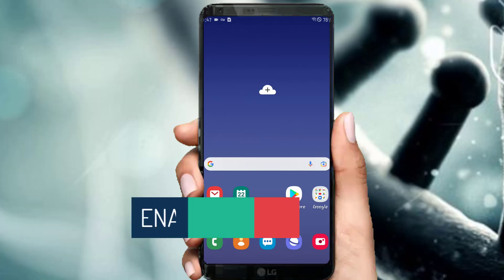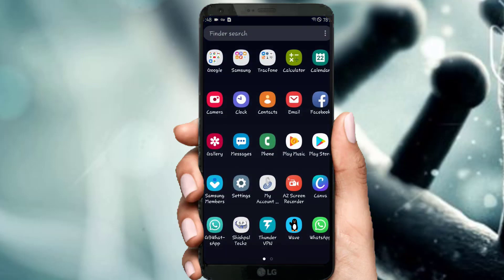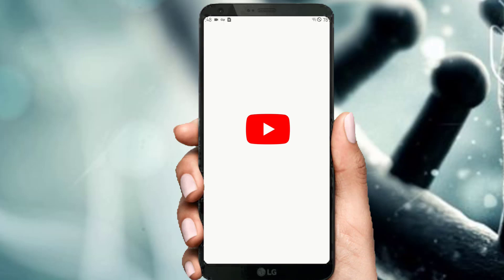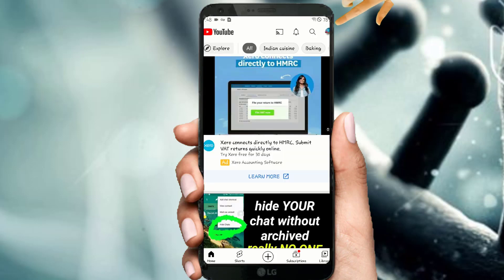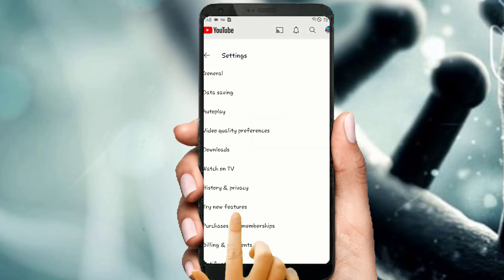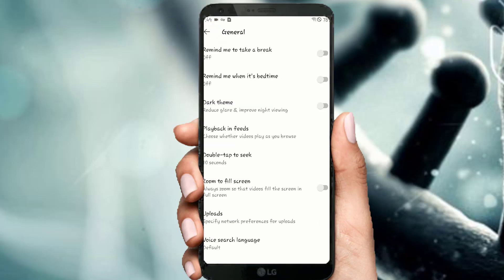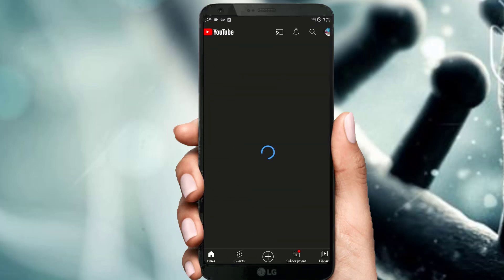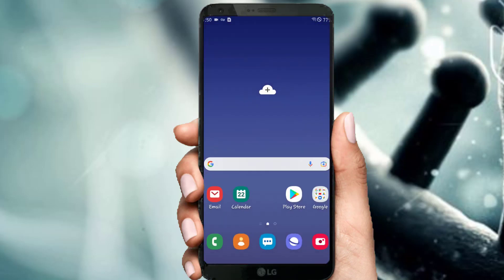How to Enable Dark Mode on YouTube ANDROID (2022) || YouTube in Dark theme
How to Enable Dark Mode on YouTube ANDROID (2022) || YouTube in Dark theme .This video shows you how to enabledarkmode on youtube android phones.
 When you spend a lot of time looking at screens, the blare of a white background can be an annoyance. So turning on dark mode can help, and it may even save battery . On YouTube, you can enable dark mode on the desktop site and the mobile app for iPhone and Android.
Here's what you need to know to get it done.